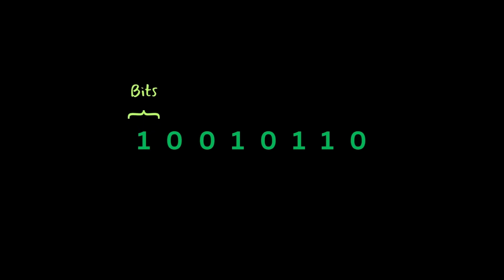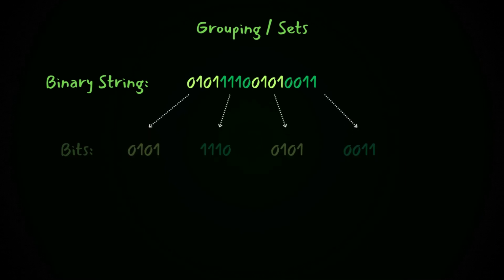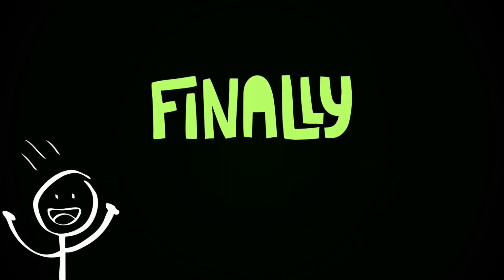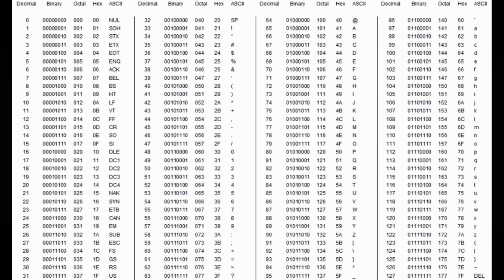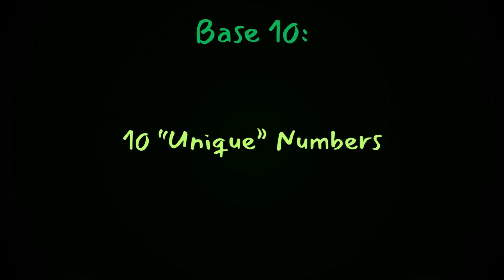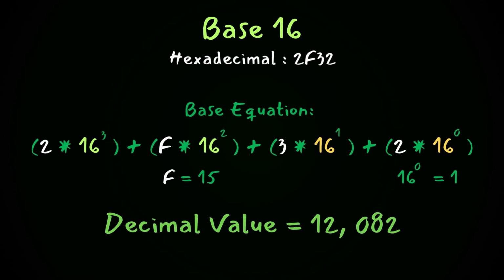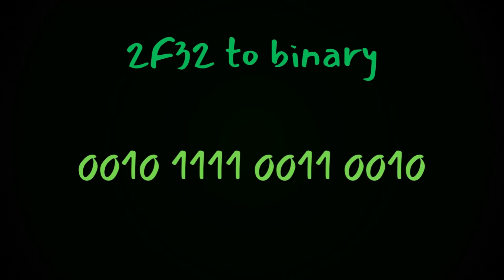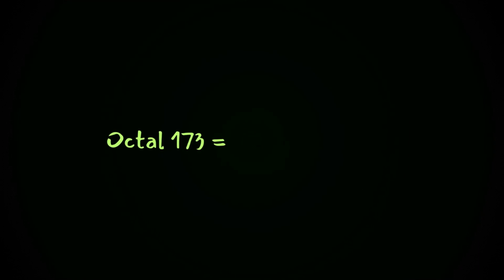What is the number system in Computer Science | Binary | Decimal | Hexadecimal | Octal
Well this was "fun" animating, as long as you learned anything of value, I'm satisfied, also if you really did learn what's
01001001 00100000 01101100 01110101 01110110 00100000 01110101 in ASCII (you can use a cheat sheet)